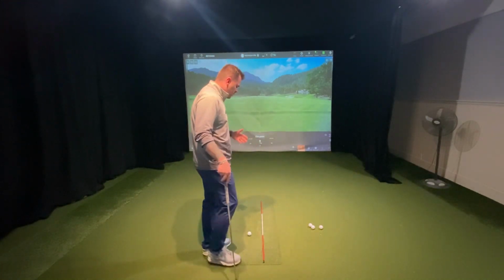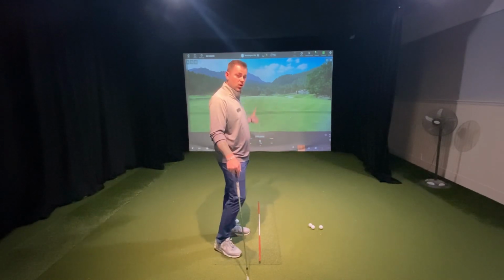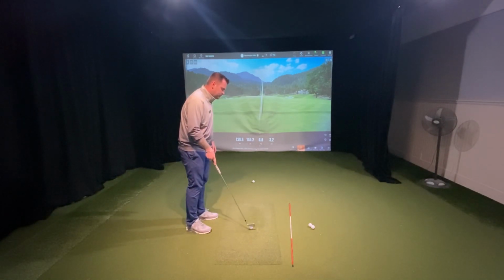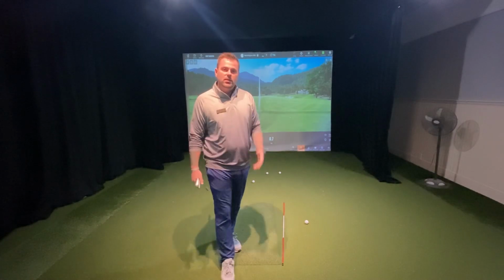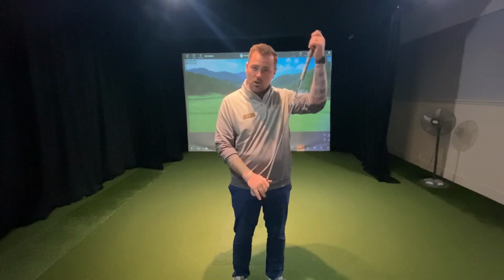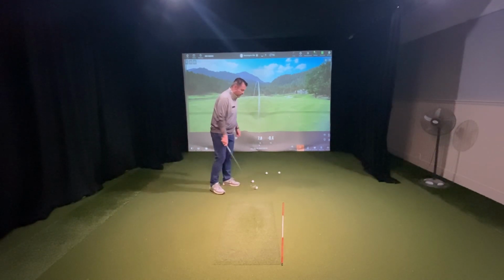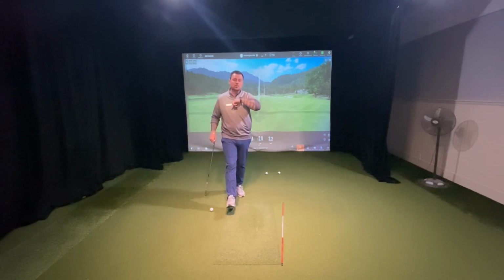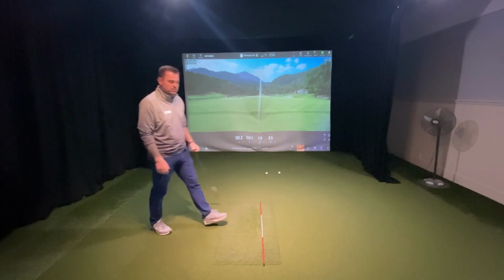Tip of the Week - Understanding Club Path, Body Alignment and Face Angle